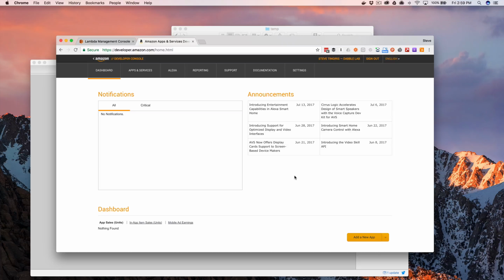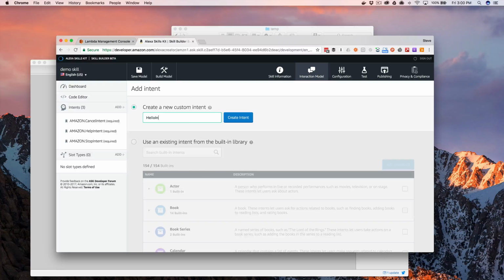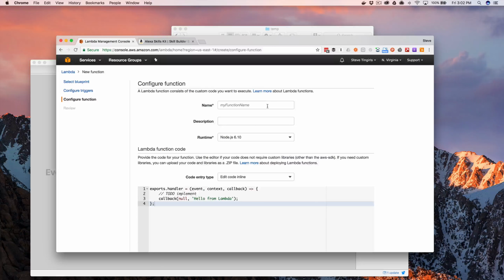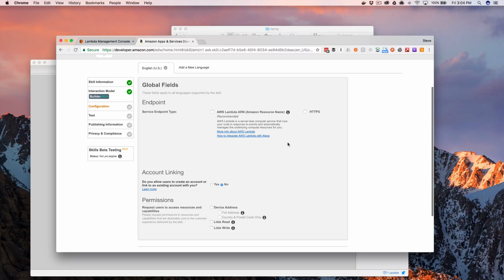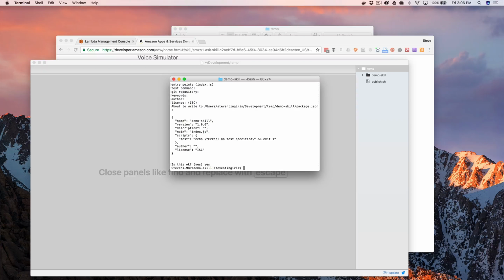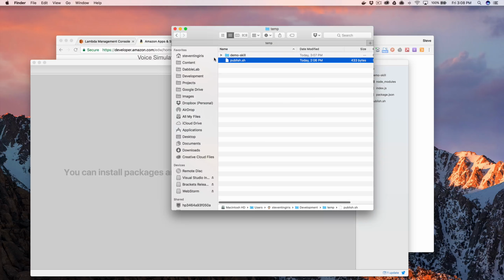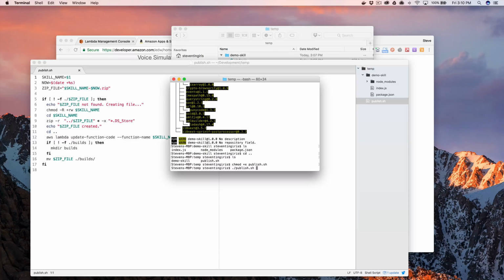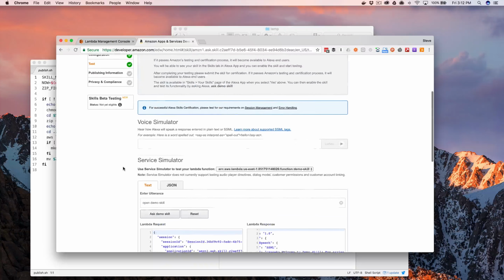A custom Amazon Alexa Skill in 14-minutes - Dabble Lab #10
UPDATED VIDEO - This video has been updated. Please visit the previous link to watch a more recent version of this tutorial. Thanks!

#10: This video covers some of the topics in my free Alexa development course and walks through creating a simple custom skill using Node.js and AWS Lambda. The goal is just a walk through of the high-level steps for creating a custom Alexa skill - from scratch - without using one of the Amazon skill templates.

This is a follow-on to my last video where I went through creating an Alexa skill using one of the skill templates provided by Amazon.

The AWS Command Line Interface that I mention can be downloaded Also, I have not published the code I wrote for this video to GitHub yet, but if you'd like a copy of it, follow me here on YouTube and I'll message you with a link to it.

I hope this video is helpful but please comment, either way, the feedback is super helpful.